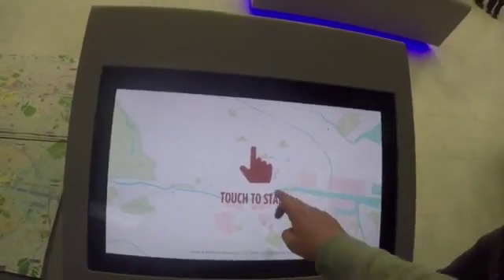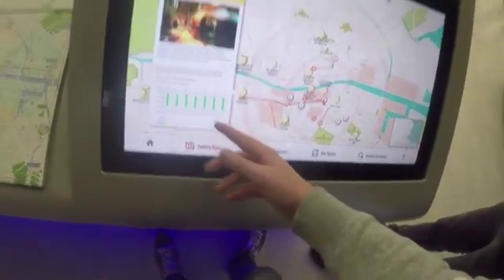Public UI Evaluation SD 1 2